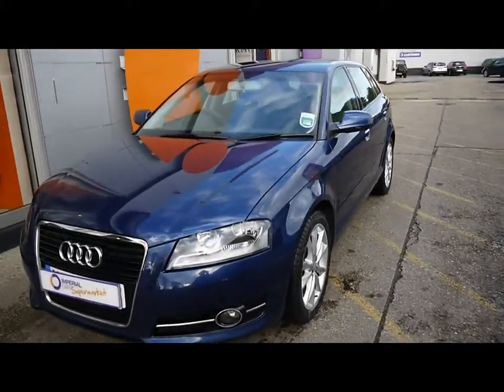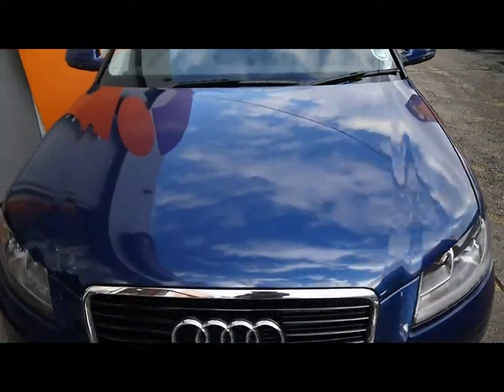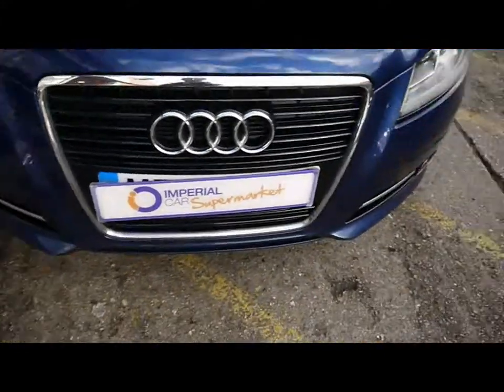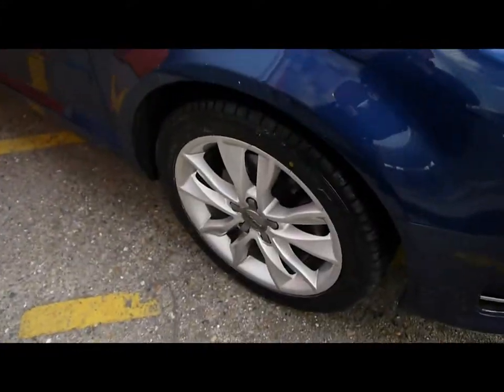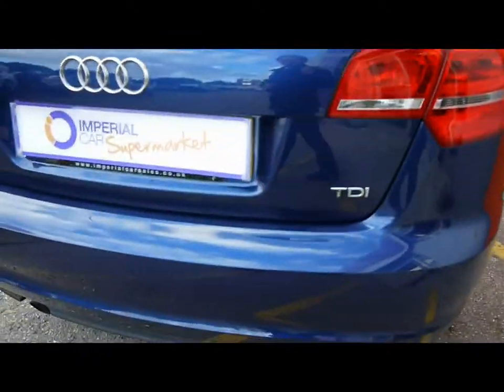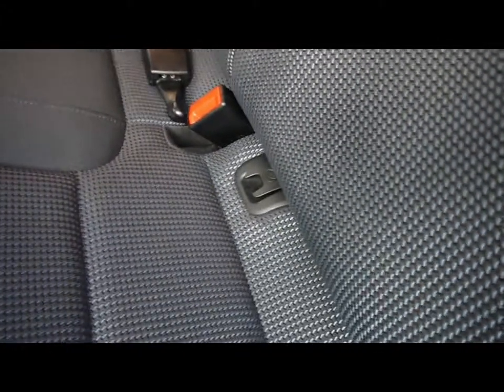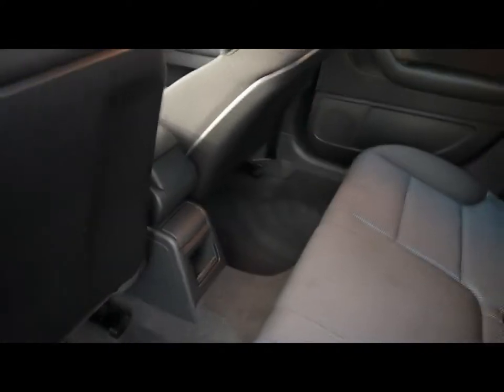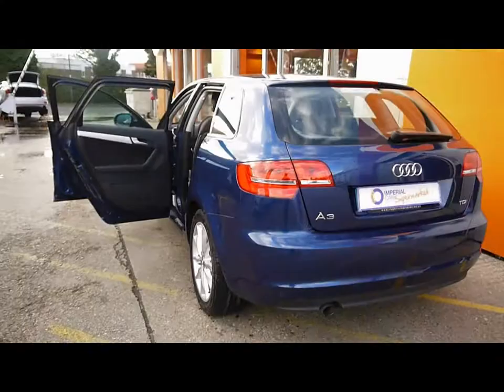Audi A3 For Sale In Portsmouth